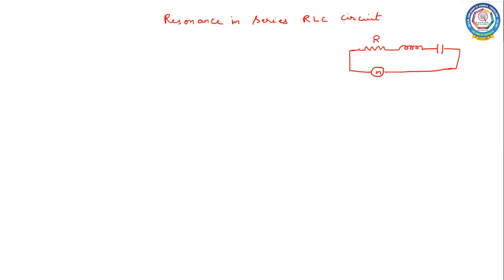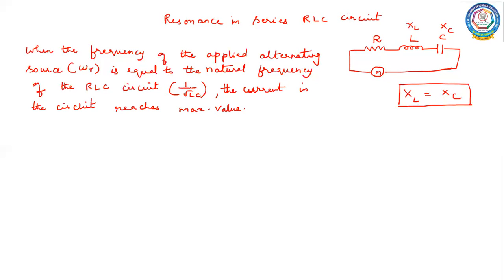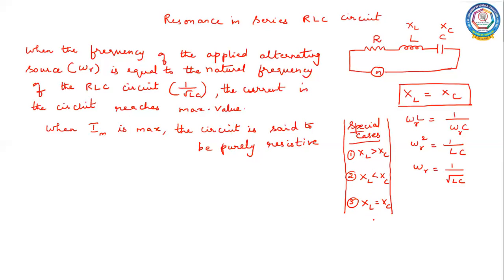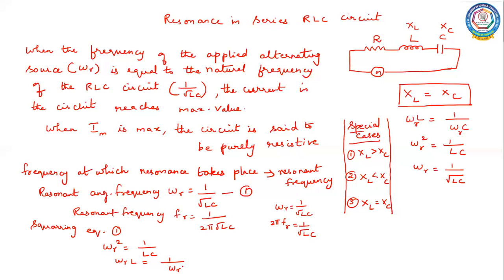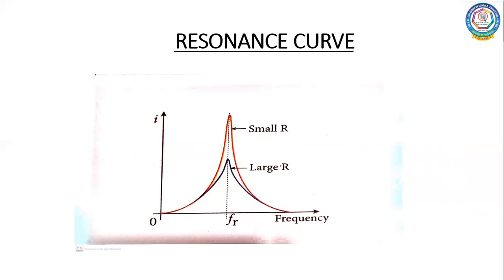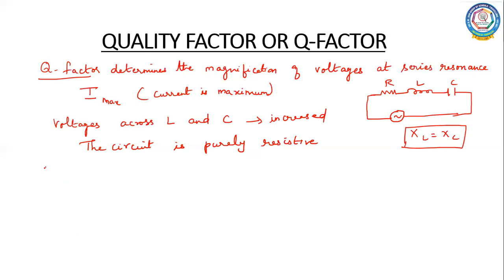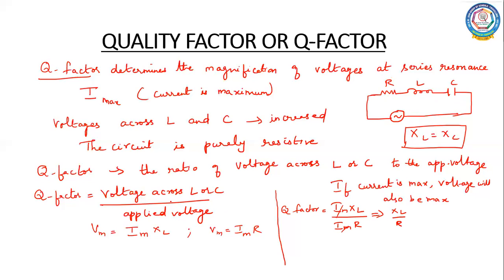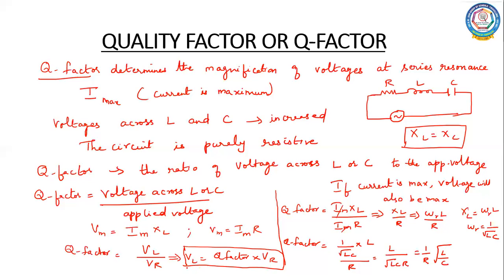XII - PHYSICS - TN SAMACHEER E.M. Induction and A. C -Resonance in Series RLC Circuit, Q - Factor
XII - PHYSICS - TN SAMACHEER  EM Induction and  Alternating Current-Resonance in Series RLC Circuit, Q - Factor